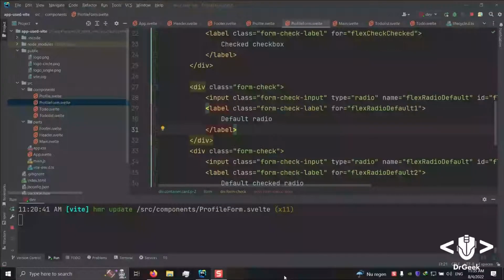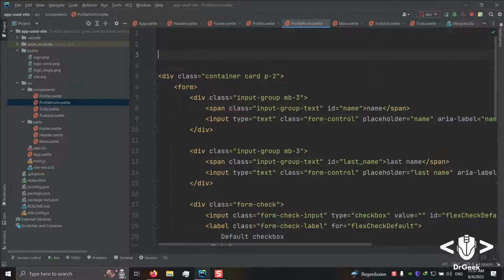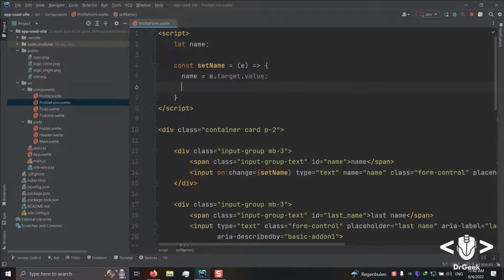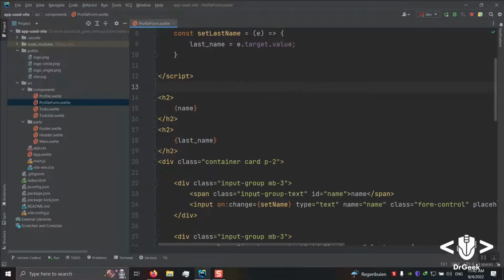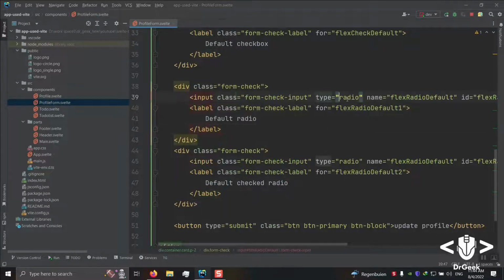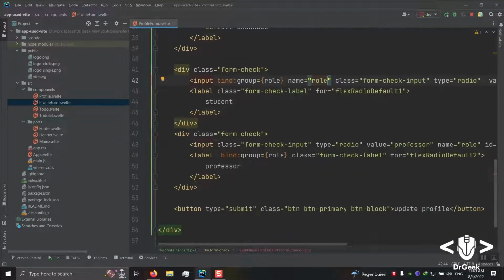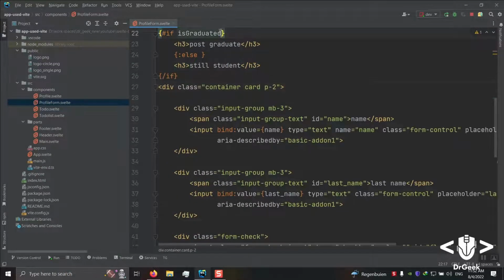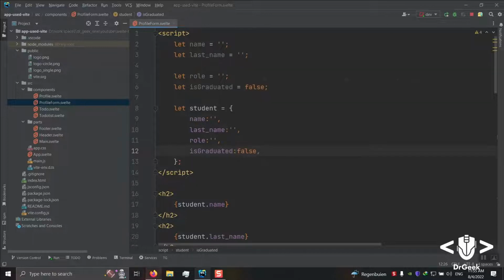part 10 - todo app : form binding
hey guys
this is DrGeek, some geek dude probably just like you.
hope you like the content , any way I'm all ears and I will listen to your suggestions always at :